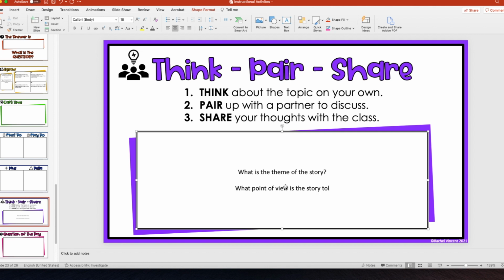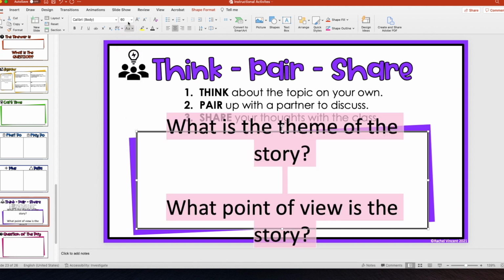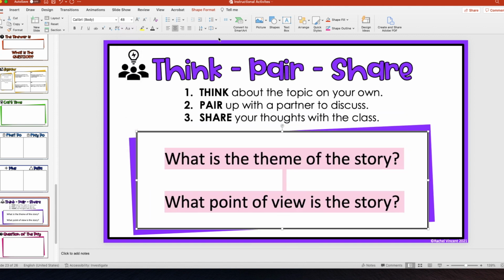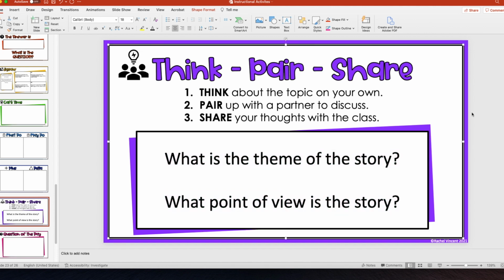Easy ways to engage your students during lessons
Keeping students engaged all day can be a challenge.  That’s why I’m sharing 5 of my tried and true engagement strategies to keep kids paying attention to your lessons!

🌟 Does classroom management feel like a mystery to you? I've got you! Sign up below to receive the ultimate guidebook! This free guidebook will walk you through everything you need to have in place to run an effective and efficient upper elementary classroom! Grab it here: